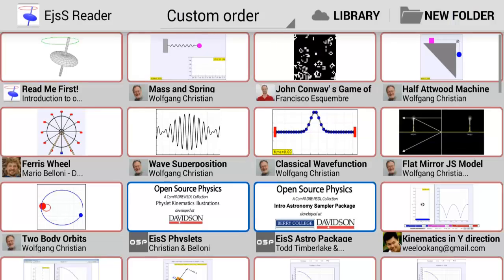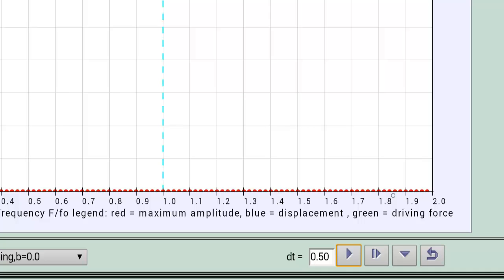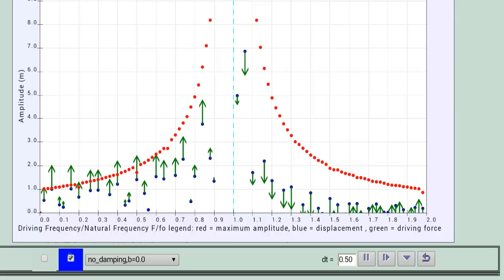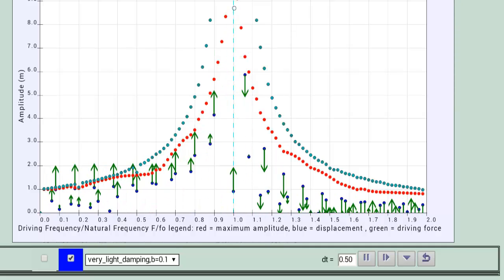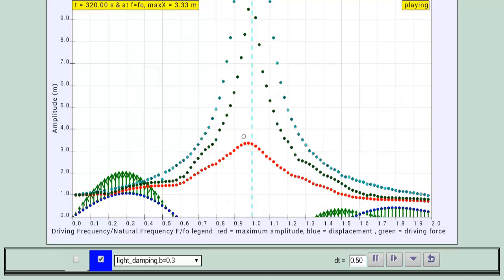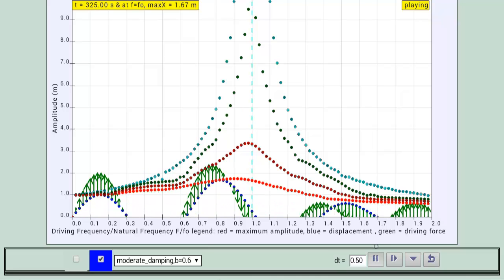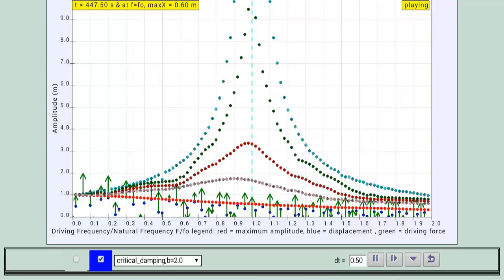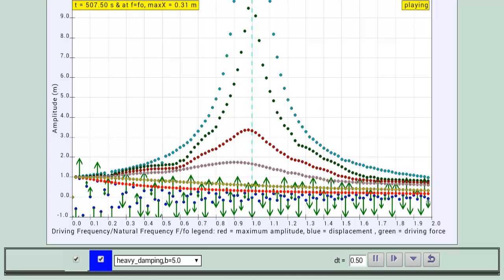Forced Resonance Graph Explained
simulation available here
EJSS SHM model with resonance showing Amplitude vs frequency graphs, heavy damping (RED)
author: lookang
author of EJSS 5.0 Francisco Esquembre